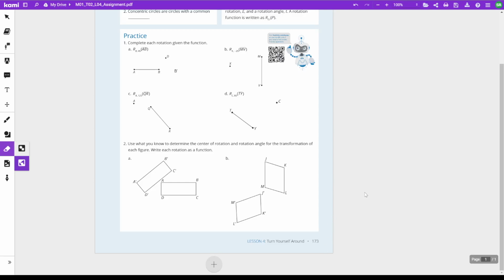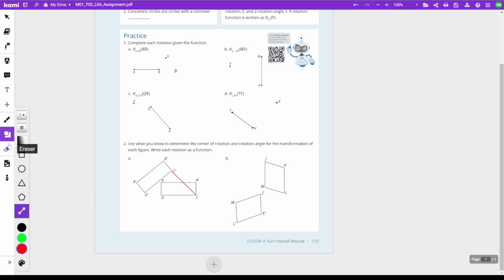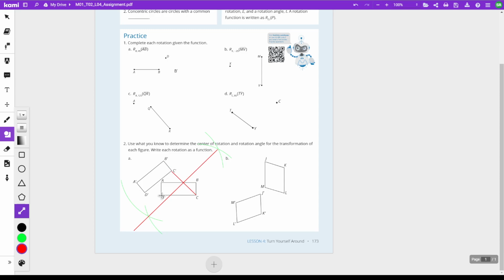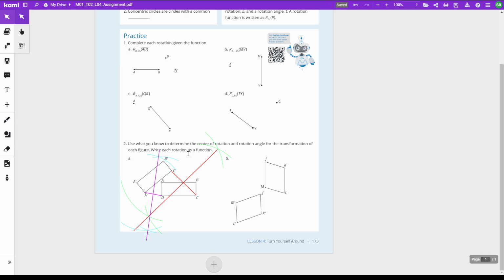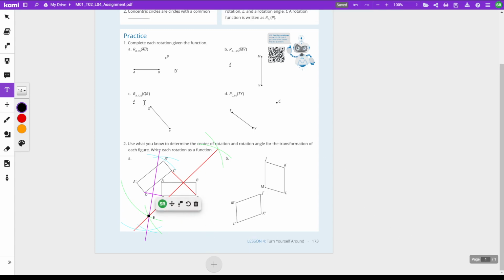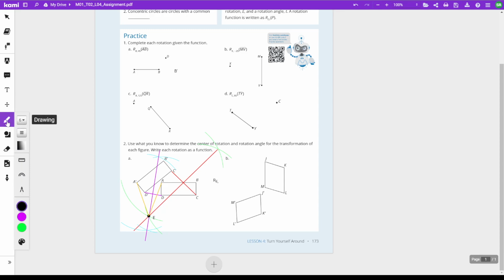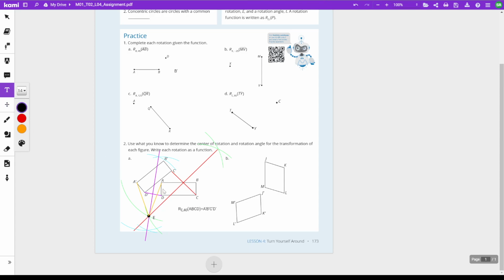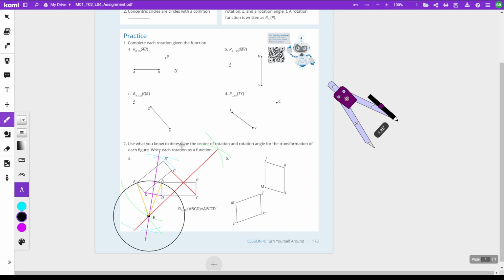Pg.173 Activity (Part 2), Finding the Center of Rotation and Rotation Functions